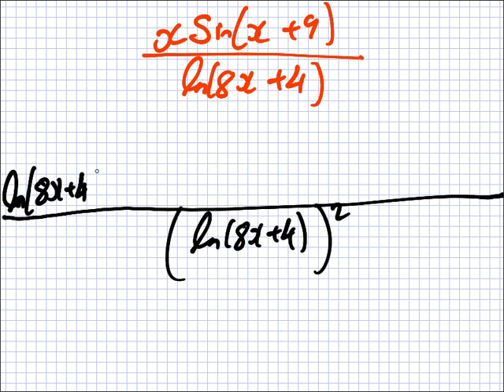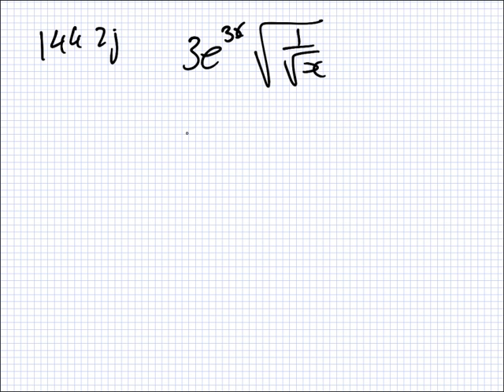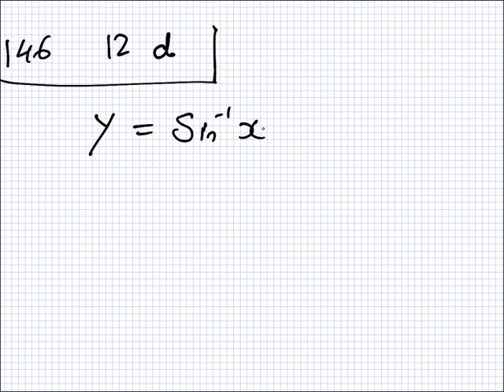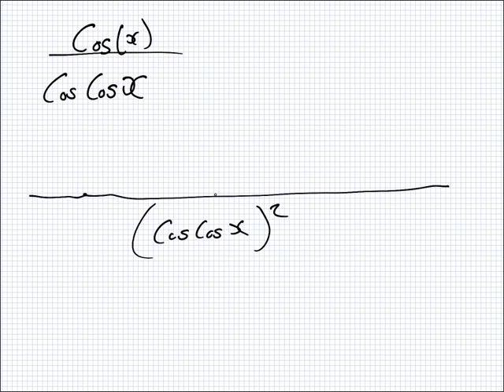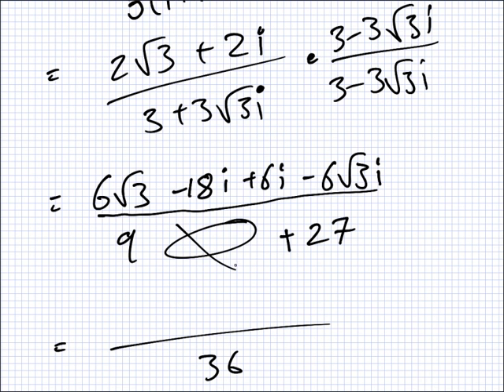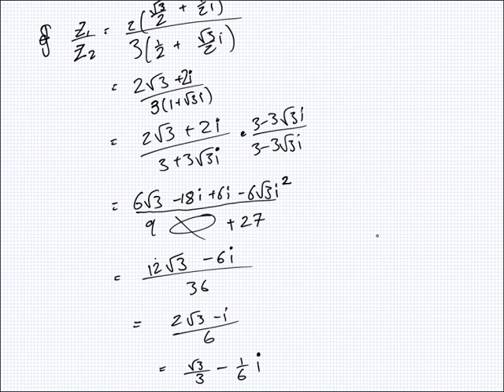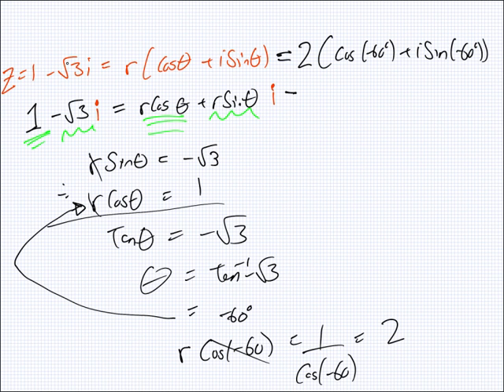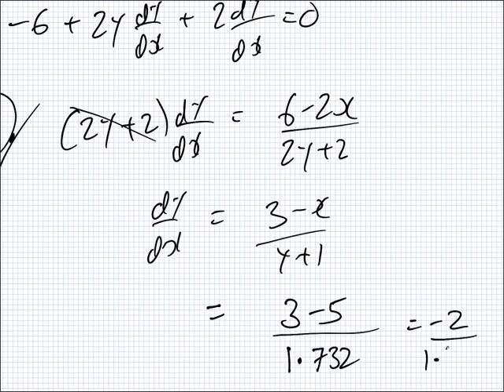Maths for Science | 1819 Intake 1 | Tutorial II | 14-03-2019